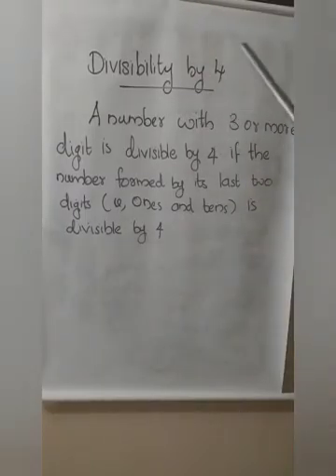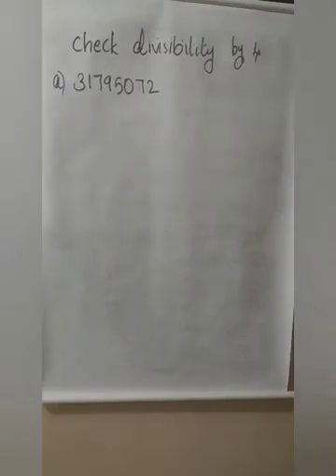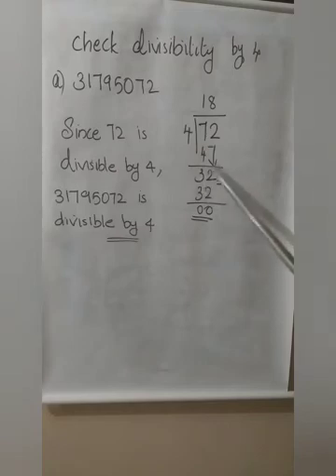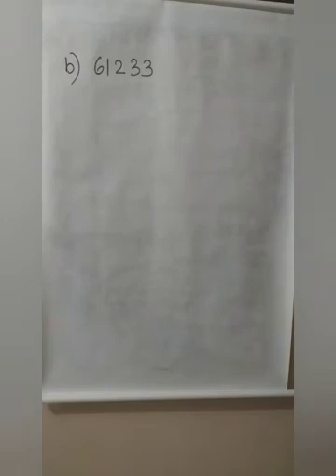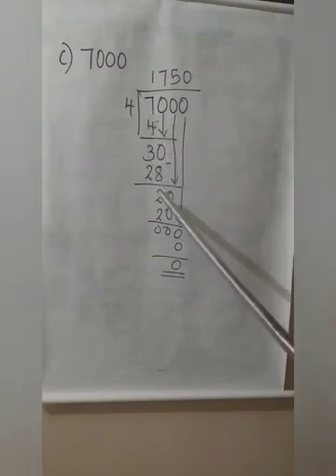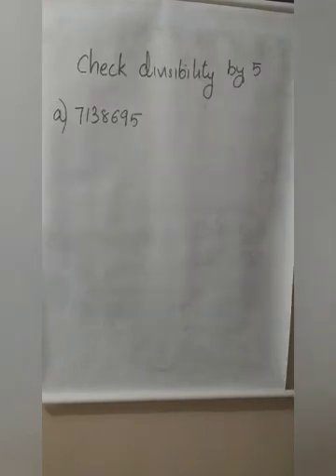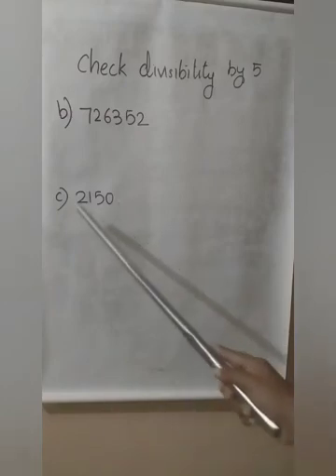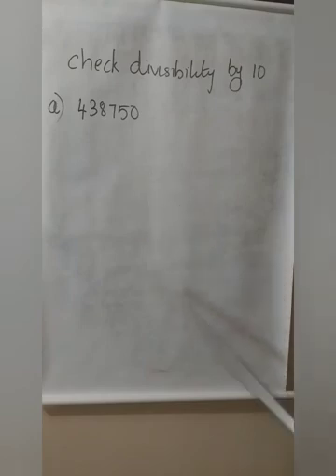Class 6 (chapter 3) Lecture video 6